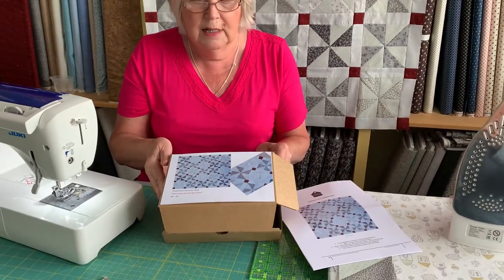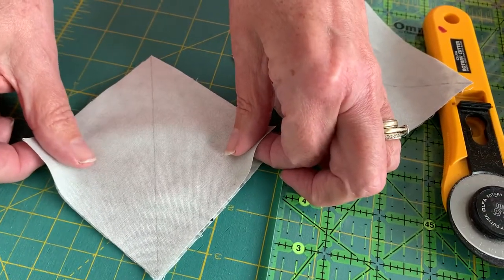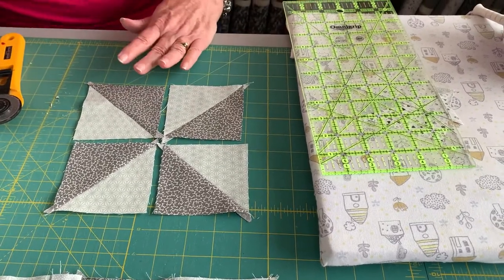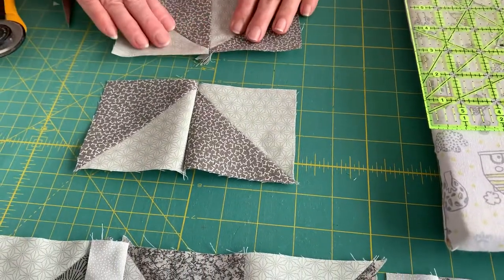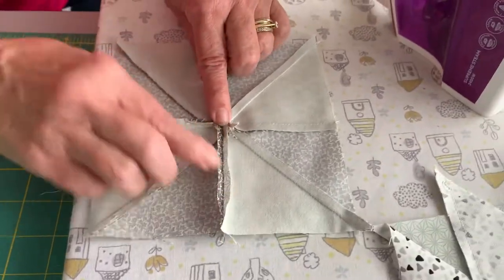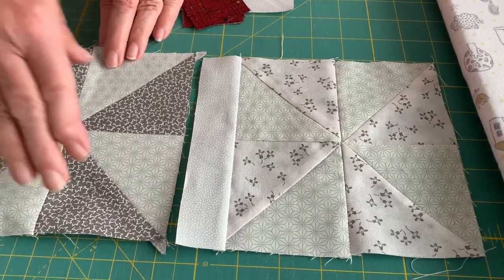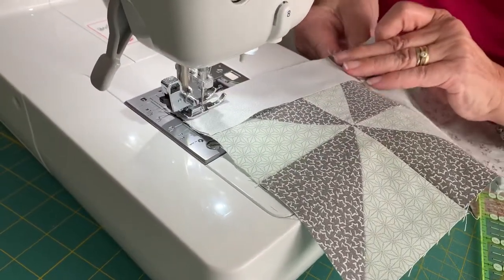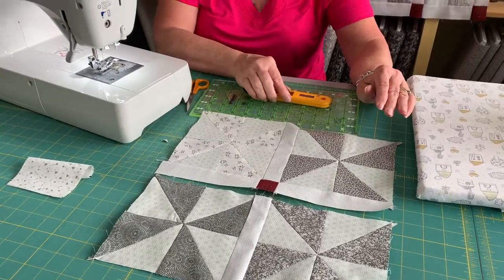Totally Patched - Pinwheel & Cornerstones Quilt Demo - Patchwork Block Tutorial